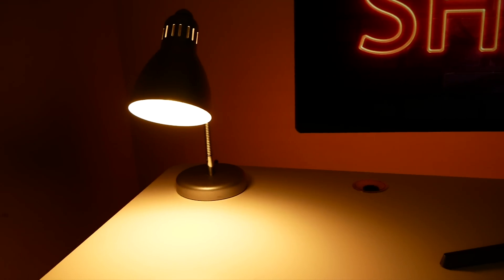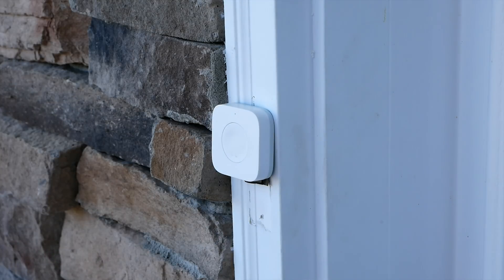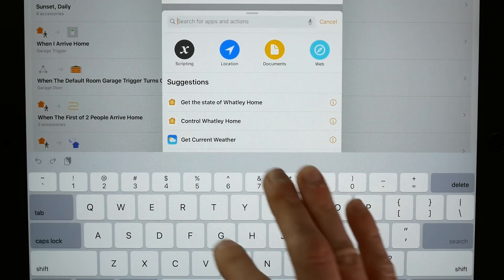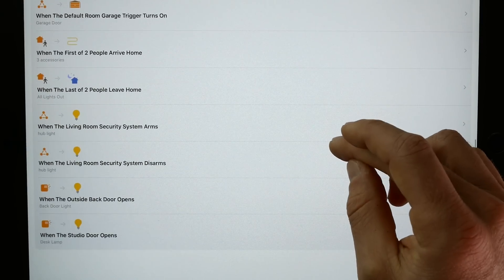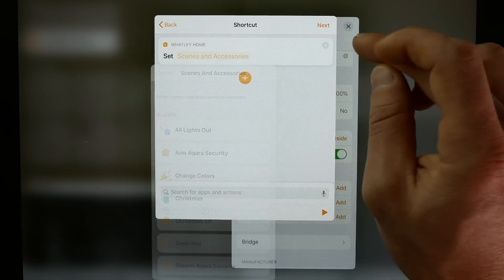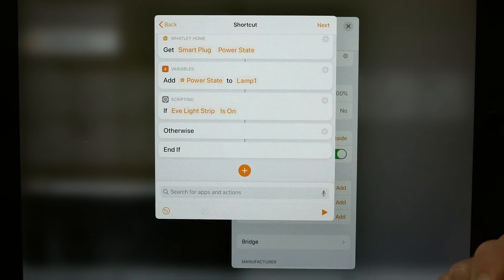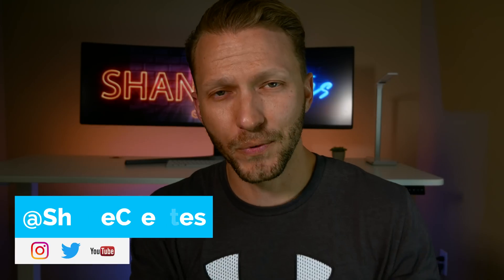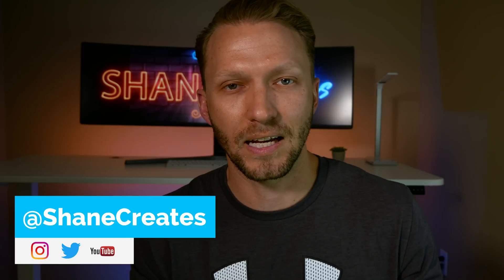HOW TO: Flash Your HOMEKIT Lights as an ALERT Automation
Today we are setting up two simple HomeKit automations that will flash different lights when they are triggered. One will be triggered by a HomeKit door sensor and the other will be triggered by a doorbell (HomeKit button).

CAMERAS:
Logitech Circle 2 Wired Camera (Amazon Refurbished): $114.99

OTHER:
HOOBS (HomeBridge) in a Box starter kit